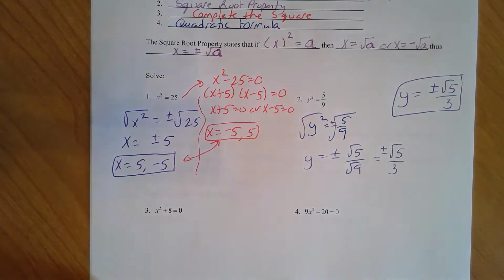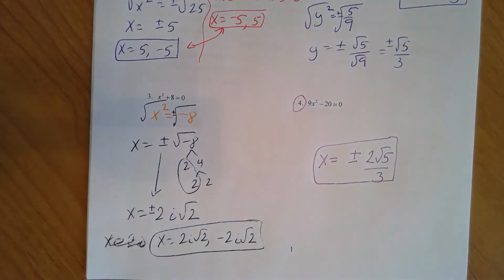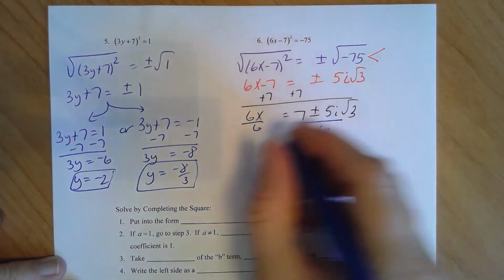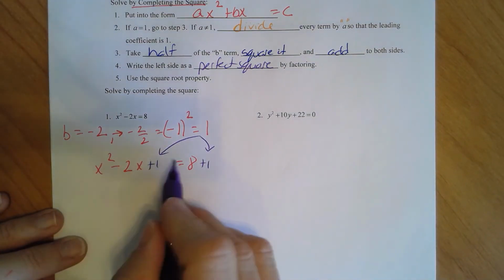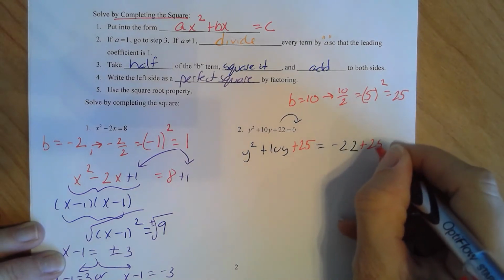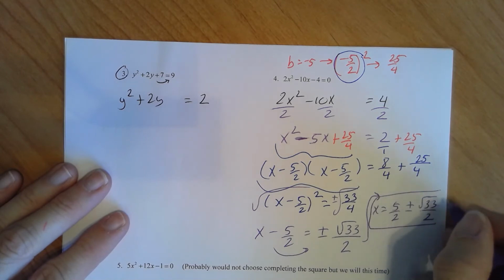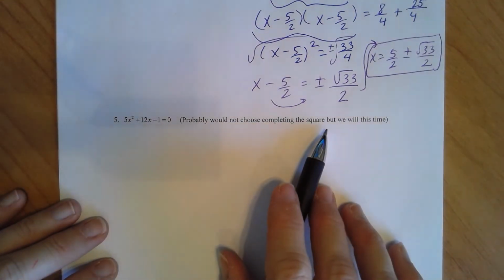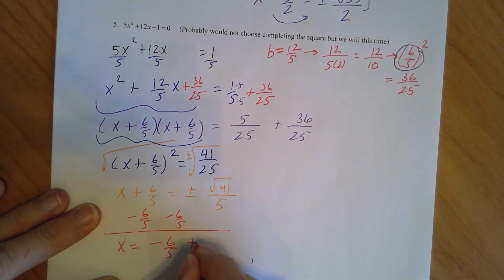Math 116 Sec 9.1 New